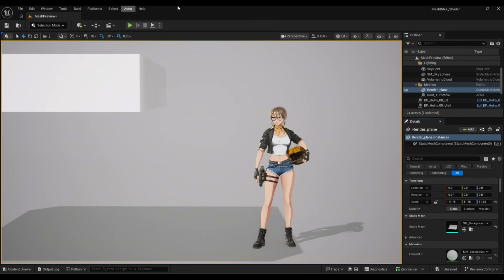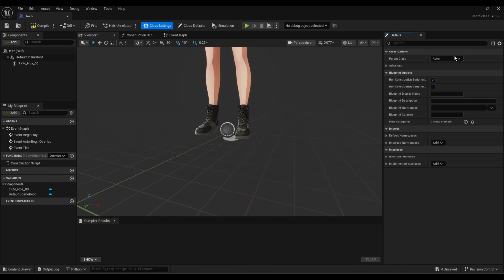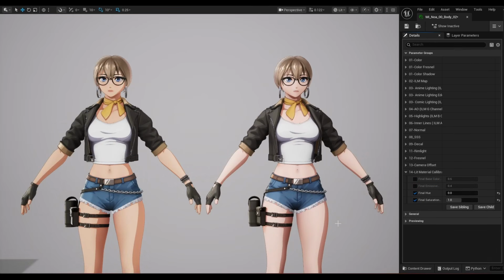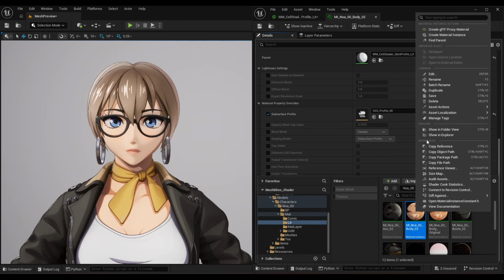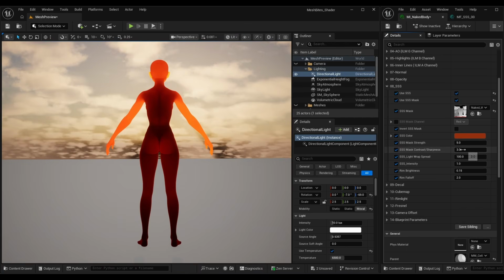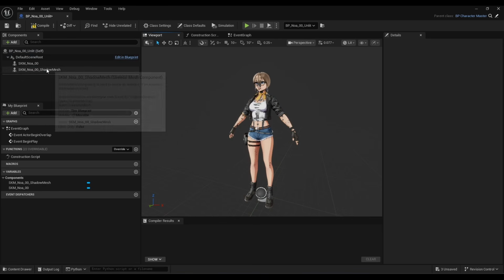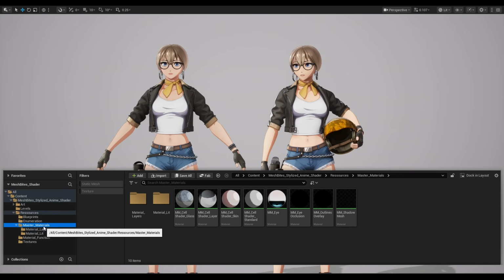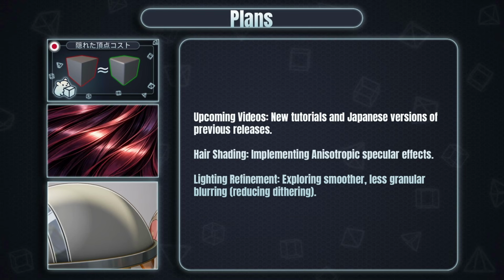Anime Shader Update V1.1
Playlist of all guides and updates about this shader;

This update for the anime shader (v1.1) focuses on resolving shadow reception issues and introducing more flexible skin rendering workflows. Below is a summary of the key features and technical adjustments included in this release:

Shadowing Solutions

Blueprint-Based Detection (Unlit): A new system using a "Socket_LightDetection_All" socket on your character's skeleton (recommended at the pelvis) to simulate shadows in an unlit workflow.

New Lit Material Alternatives: A full set of Lit master materials is now available for those who want characters to naturally react to all world lights and shadows.

Enhanced Skin & SSS Workflows

Subsurface Profiles: Introduced as a native Unreal way to handle stylized skin with better shadow results. This method requires a Subsurface Profile asset but removes the need for a thickness map.

Simulated SSS (Backlit Method): An efficient Fake translucency technique adapted for characters, available for both Lit and Unlit workflows.

Optimization & Workflow Tools

Shadow Meshes: You can now use a lower-resolution "Shadow Mesh" to cast shadows while your main mesh remains high-poly, optimizing performance and allowing for stylized shadow shapes.

Skeletal Mesh support: The character setup now includes Skeletal Meshes, and the 'Game Rig Tools' plugin is recommended to fix Rigify hierarchies for game engine export when using Rigify.

UI & Parameter Cleanup: The "Lighting Edge Blur" section has been simplified, and redundant emissive settings have been removed from layers to streamline the interface.

Important File Organization

Legacy Folders: The original skin shader has been moved to the new Lit folder. A legacy version remains in its original spot to ensure existing projects do not break, but swapping to the updated version is highly recommended.

New Blueprint Master: All logic-heavy components are now housed in a dedicated "Blueprint Master" folder for easier access.

Community & Roadmap

Discord Server: A new Discord is open for technical support and community discussion. Verified owners can gain access to exclusive channels by emailing their proof of purchase.

Music
Champion – Telecasted
Maple – Dyalla
Regulate – Dyalla

⏱️ TIMESTAMPS
00:00 Introduction
00:39 Blueprint Shadow System
02:05 Lit Material Alternatives
03:43 Skin Rendering & Subsurface Profiles
05:43 Simulated SSS (The "Backlit" Method)
07:51 Shadow Meshes & Optimization
09:19 Rigging & Project Adjustments
09:44 Folder Structure & Workflow Updates
11:22 Known Issues & Future Roadmap
12:08 Discord & Community Support
12:35 Conclusion